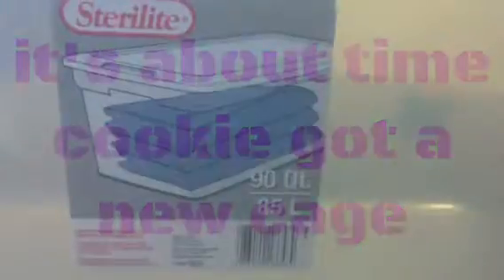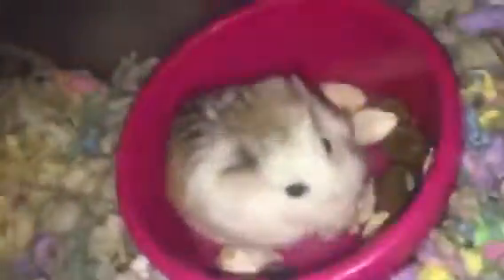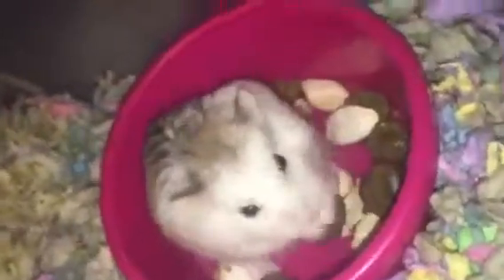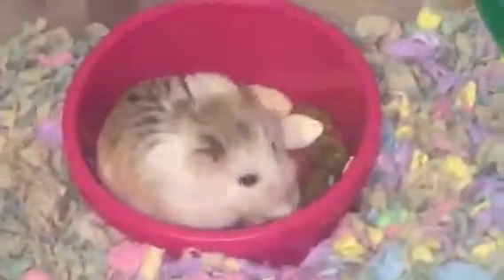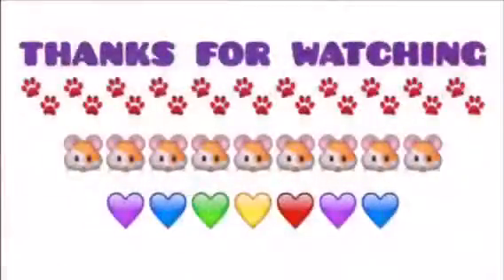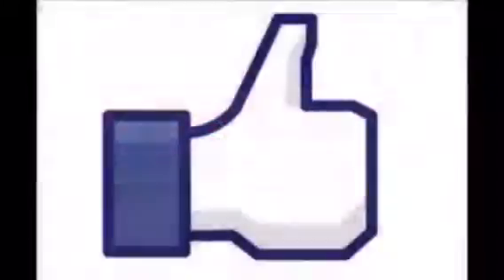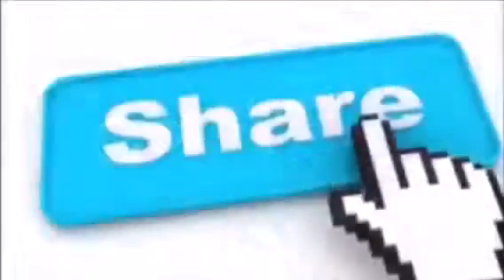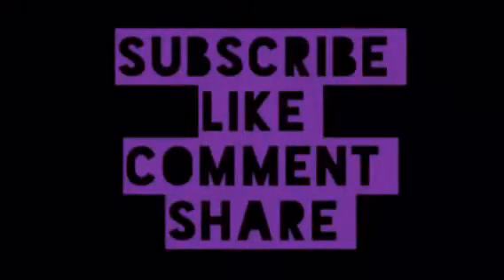How I made my bin cage for cookie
Cookies cage is really small and I have been meaning to try to do something about that... And I did. I stayed up late to make a video for my mom to convince her to let me make a bin cage. The only reason she said no was because a while ago Sckruffels chewed a huge hole in it and she got out( we found her right away). Sckruffels is a huge chewer that's why, I gave her loads of wood chews and toys...So because cookie doesn't even chew wood I got permission to make it for her.  This bin cage didn't turn out as plan but it's just for a while. Leave comments what you want me to record next!